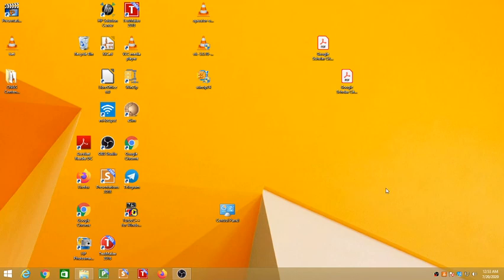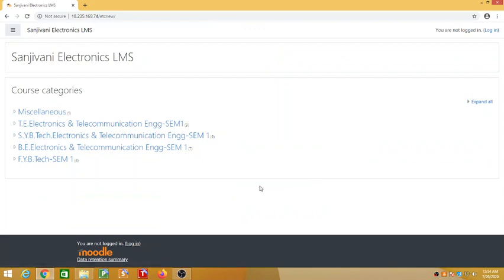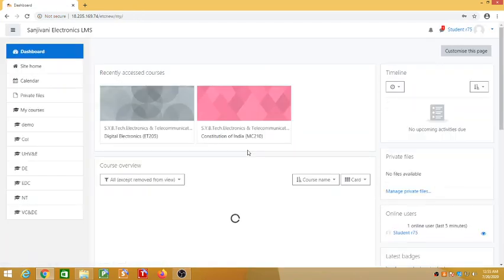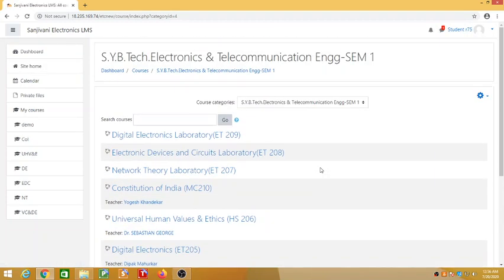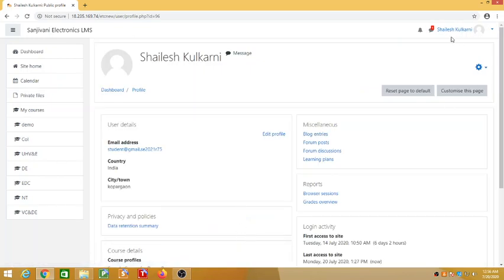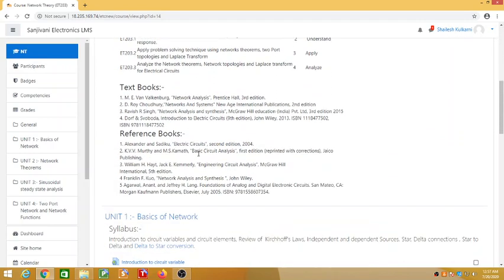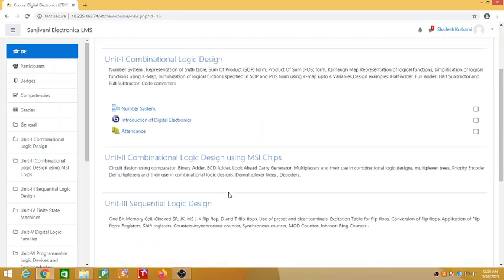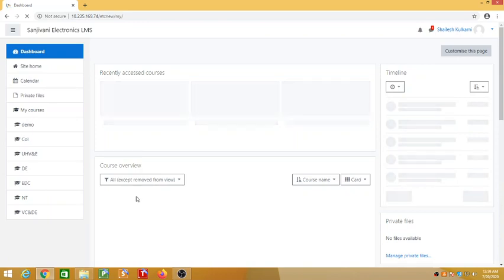How to Login Sanjivani LMS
This video explains how to Login to Sanjivani LMS to access Course Contents.